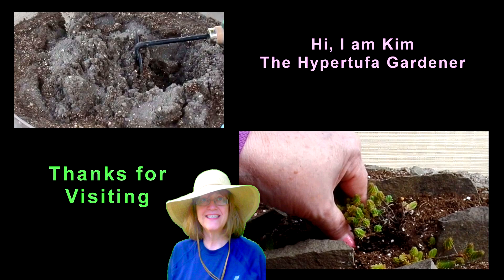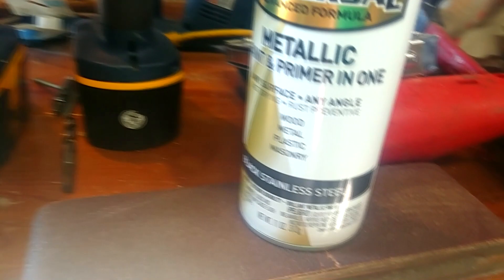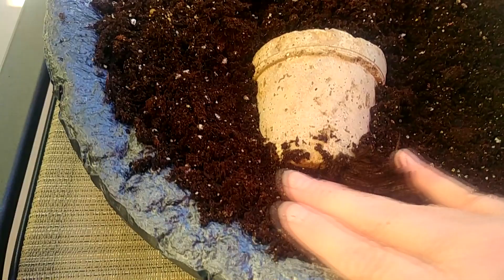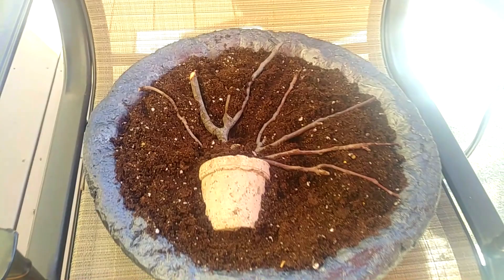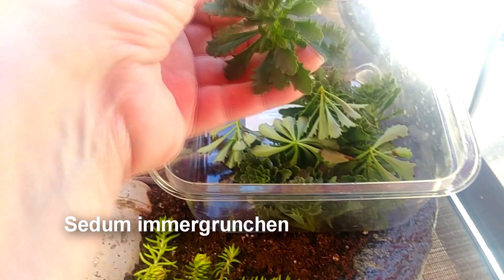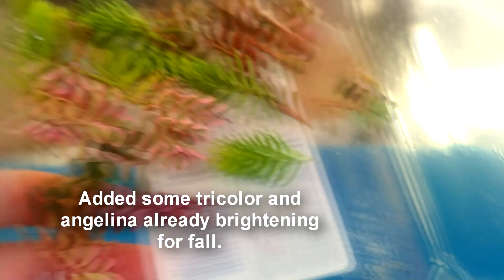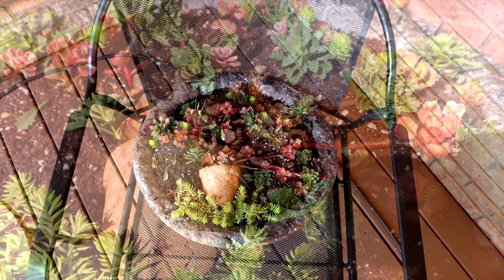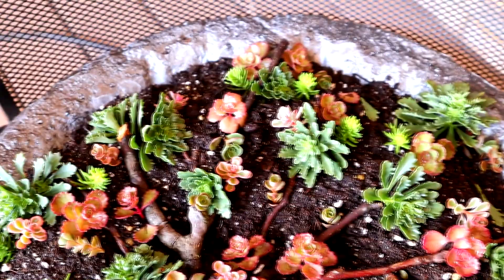I Made It! Hypertufa Pot in a Hypertufa Pot Arrangement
I have made my pot in a pot arrangement, and of course, it is in hypertufa. I really like how it turned out up to this point. Perhaps I will add some gravel or lava rock to the surface later, but I am going to let it settle in. ( So far, it is doing well.)

Check out the website and see all my other creations.